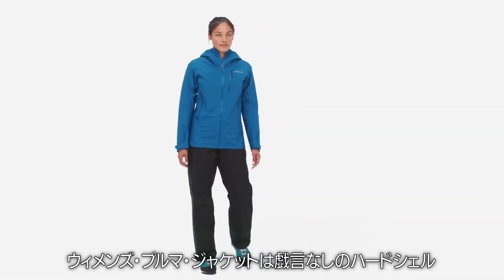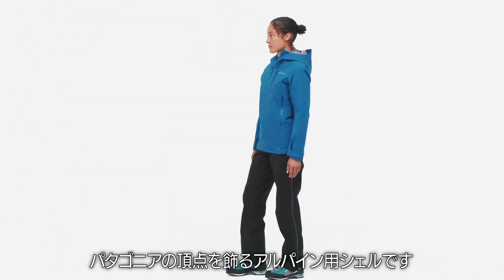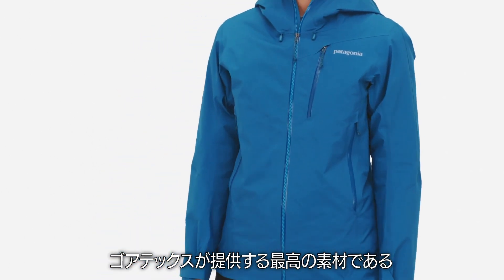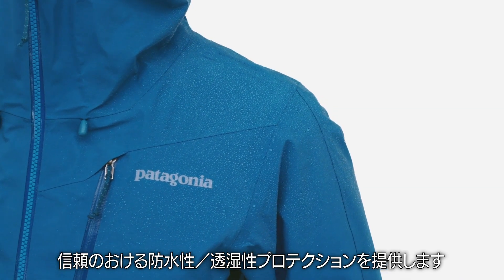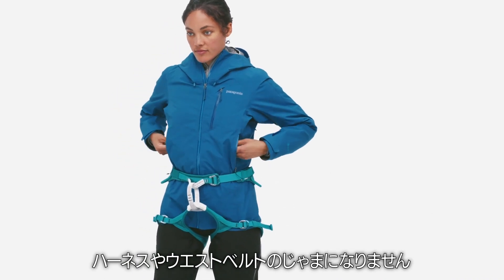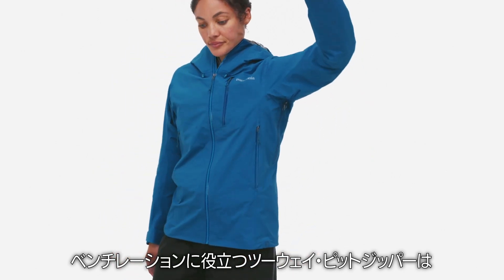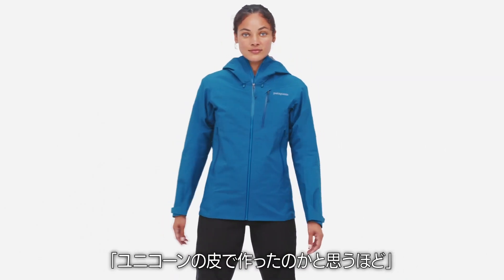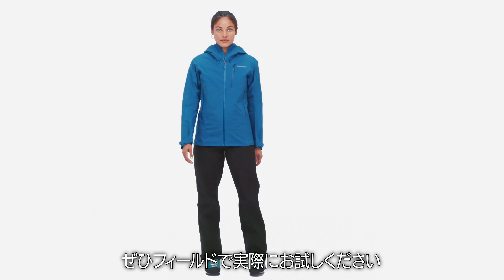ウィメンズ・プルマ・ジャケット：パタゴニア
山でのあらゆるアドベンチャーで確実に信頼できる、シンプルながらフル機能を備えコンパクトに収納可能なハードシェル。ゴア・マイクログリッド・バッカー・テクノロジー採用の裏打ちを施した、防風性と防水性／透湿性が持続する丈夫で軽量な３層構造のゴアテックス・プロ・ファブリクスを使用。フェアトレード・サーティファイドの縫製を採用